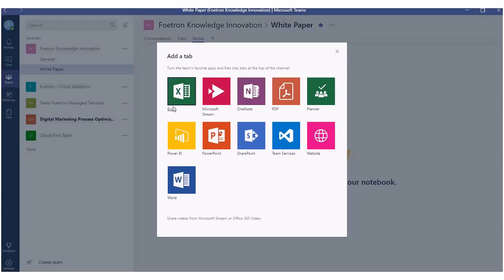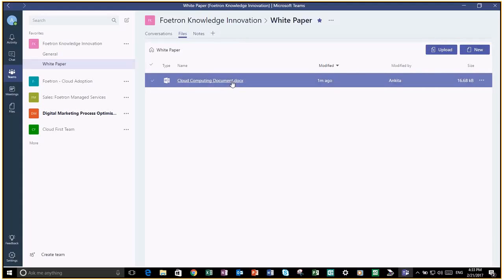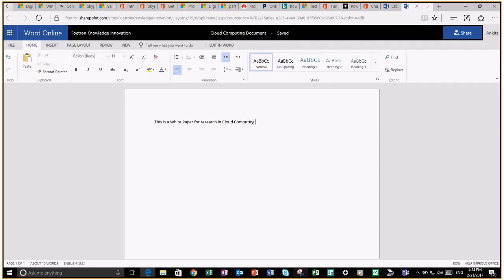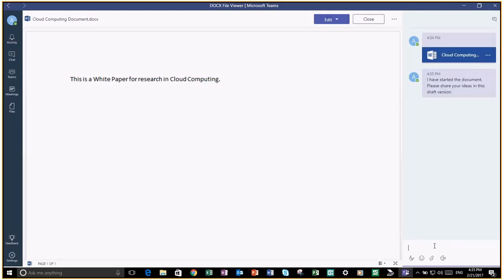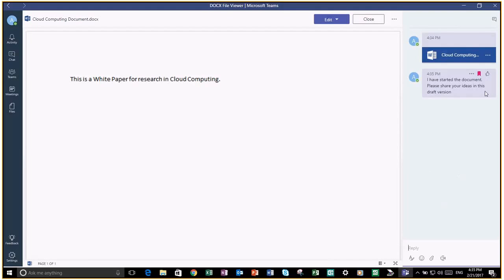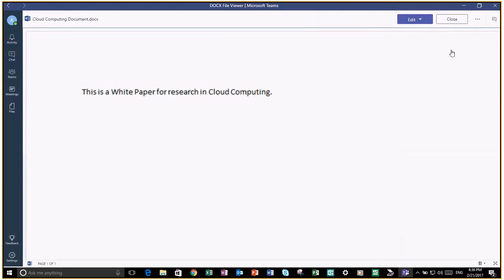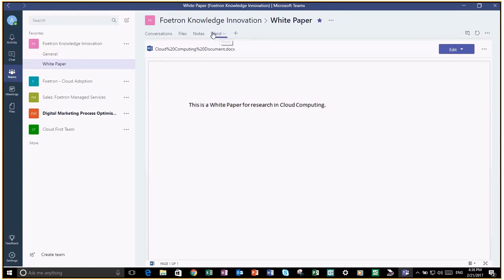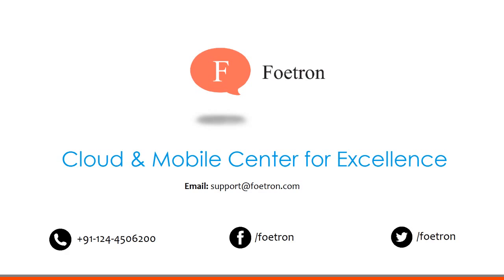How to create custom tabs in Microsoft Teams?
Microsoft Teams is a chat-based tool that immensely enhances workplace productivity. This video shows how can you create the custom tabs in each channel in different Teams.

At Foetron, we are focussed on helping the SMBs to achieve more with Technology. Our mission is to be a Cloud & Mobile Center for Excellence.

Your organisation can also opt for our Learning and Adoption series.